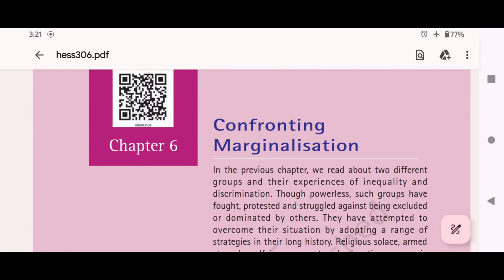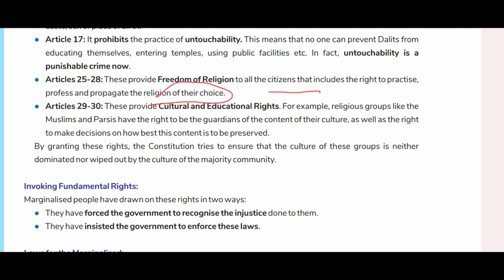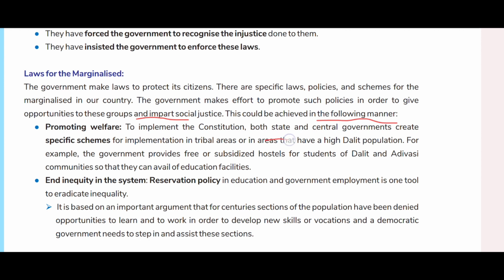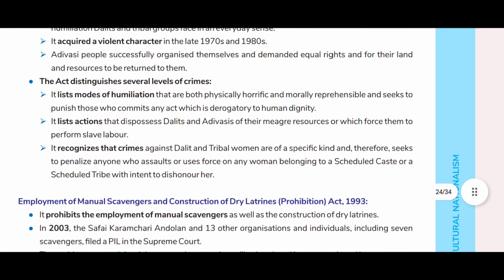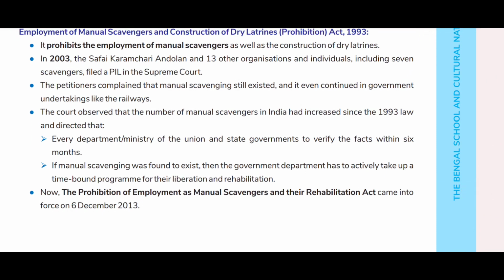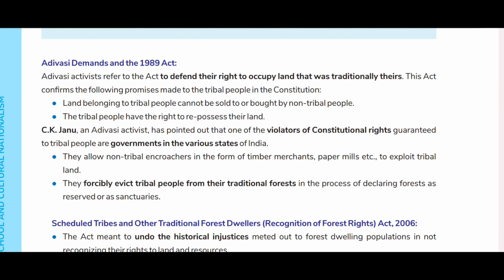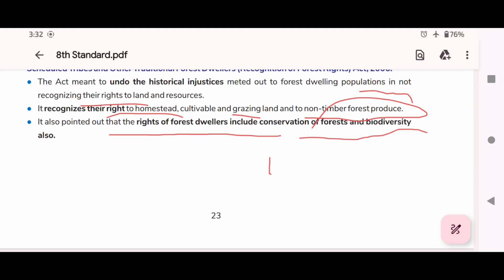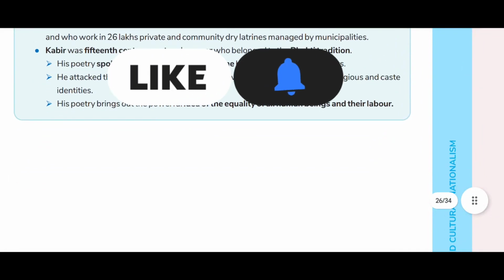CONFRONTING MARGINALISATION|CH-6 |CIVICS|CLASS 8